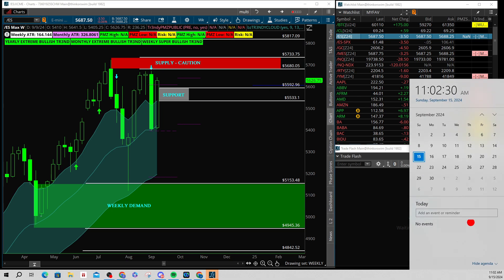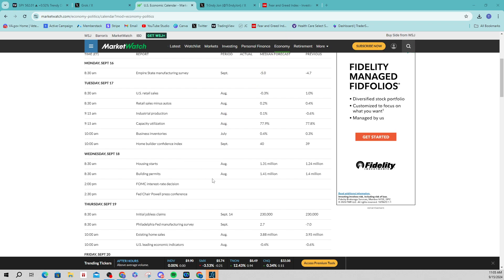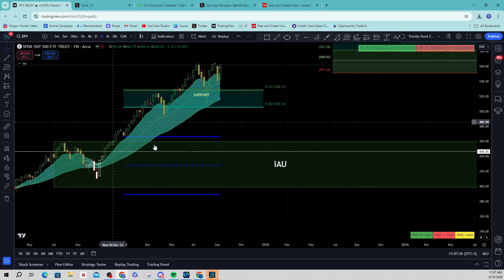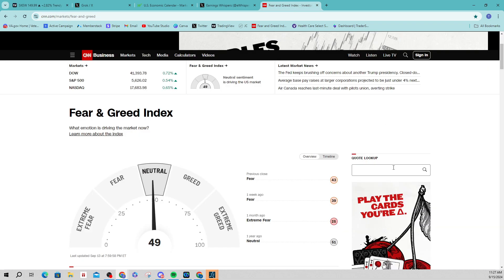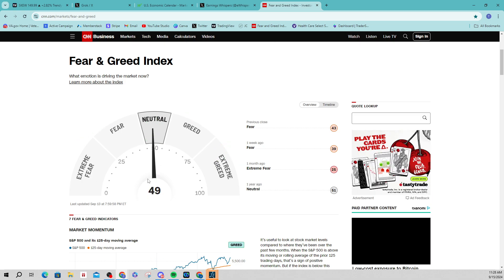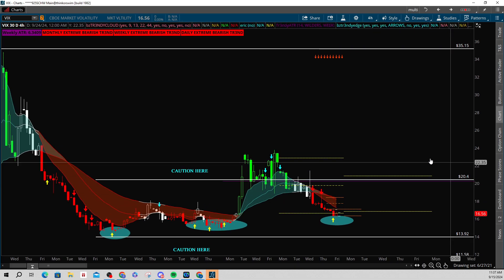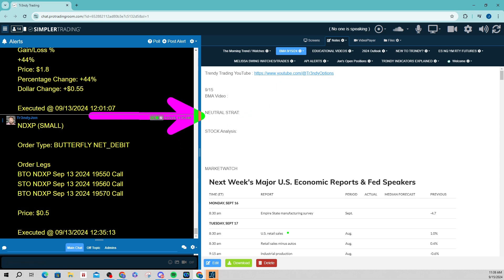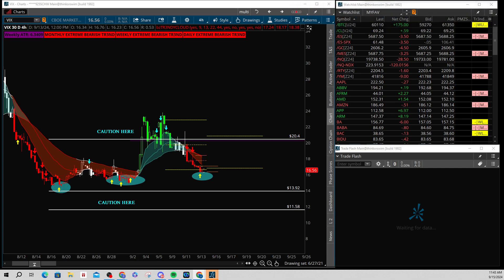Broad Market Analysis 15 Sep 2024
For those interested in our room I go over our platform and what to expect in our community at the end of the video. Thanks again for your support

📈 Access daily live trading and real-time trade alerts for $7! 💰🚀 Every day, Jon provides you with trading plans to prepare for the day, live streams throughout the trading day, and real-time alerts directly from his broker. Claim your $7 trial now

🚨 Get the complete suite of Tr3ndy indicators! 🎯💡 Unlock automatic entry and target areas, stay in trades for the right amount of time, and scan for actionable Tr3ndy setups on both intraday and swing trading setups. With all of the indicators in one place, the entire Tr3ndy Methodology lights up your charts.

✅ Watch our Broad Market Analysis (BMA) videos and prepare for the upcoming week! ✅
- $SPY $QQQ $DIA $IWM /CL /ES $BTC

👀 Want to see how easy it is to use the Trendy Methodology along with REAL realtime alerts directly from my trading platform? How about 500% on one stock